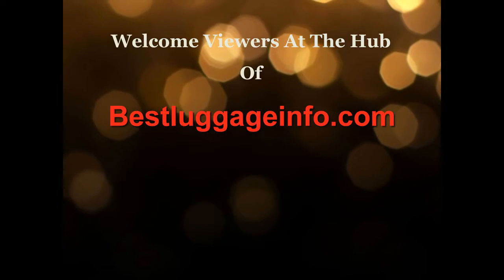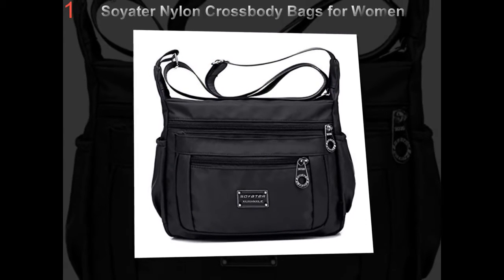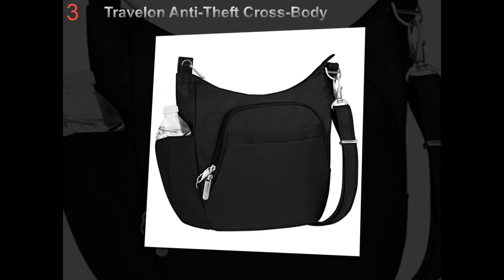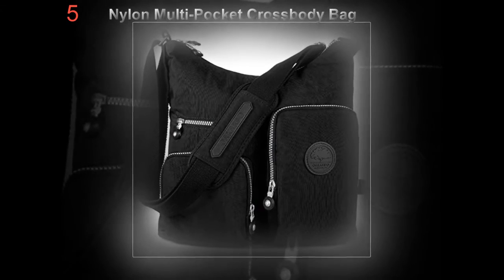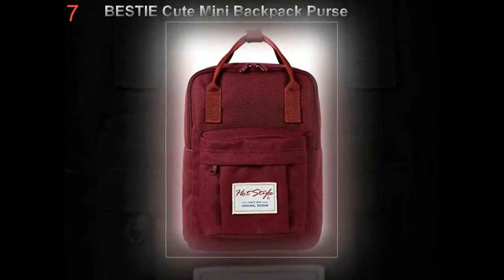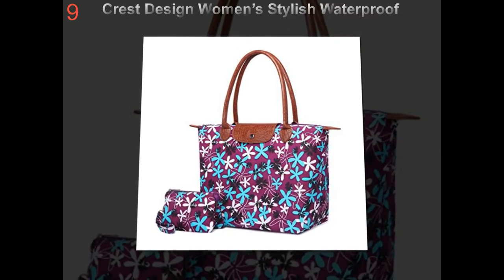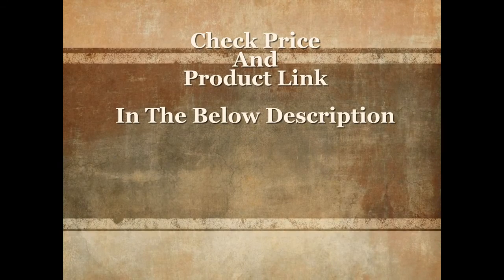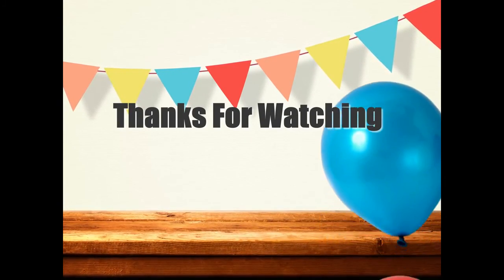Best Handbags For Travel | Ten Best Crossbody Travel Handbags For Men And Women.